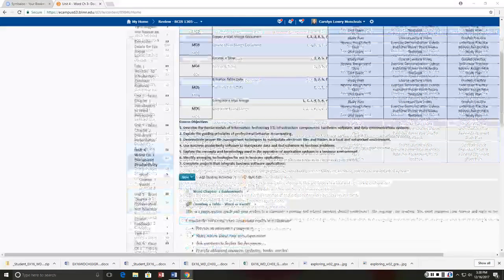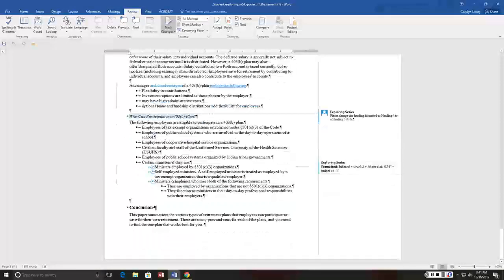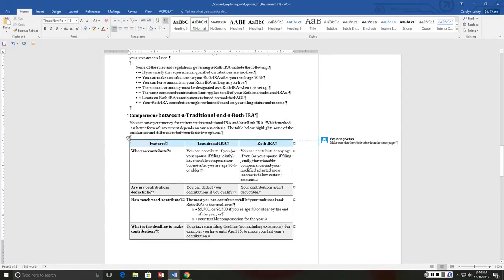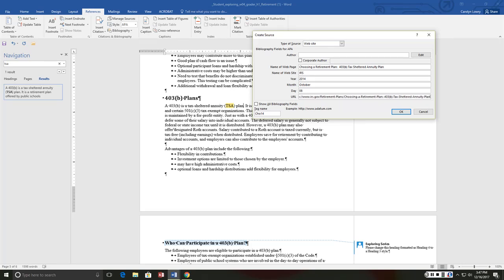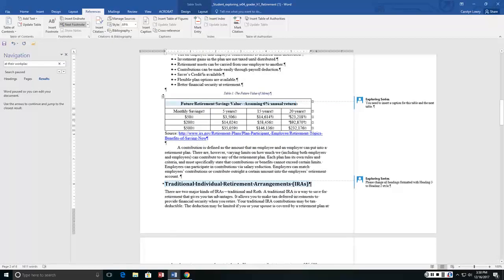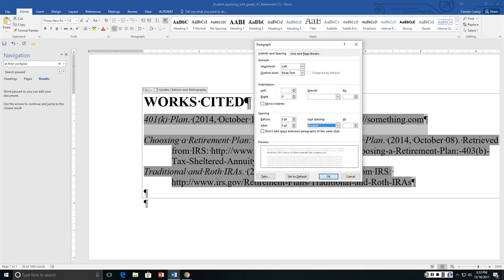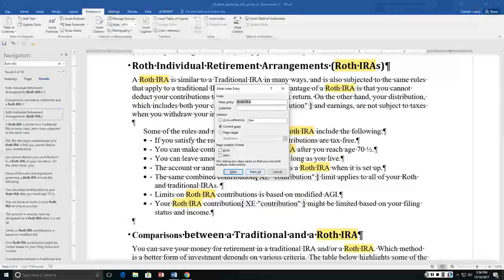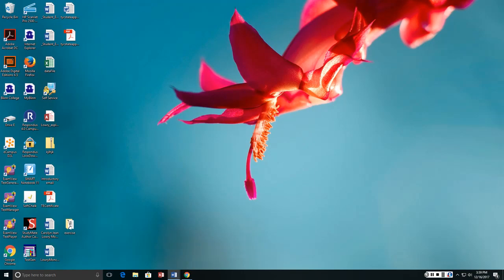Word Chapter 4 Guided Project